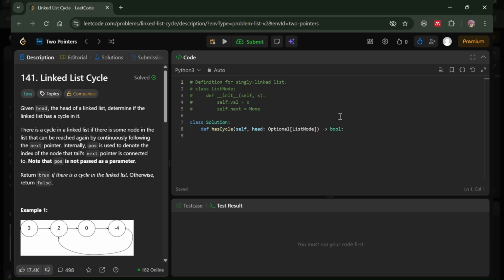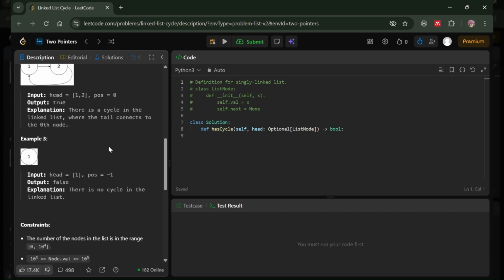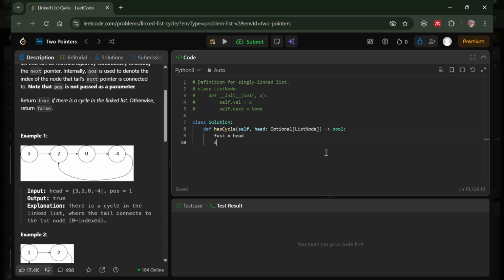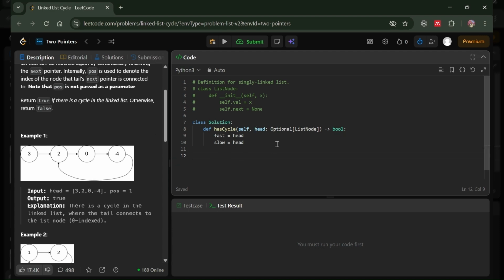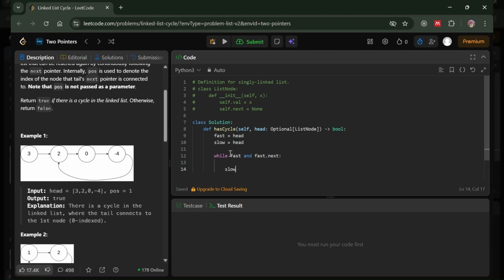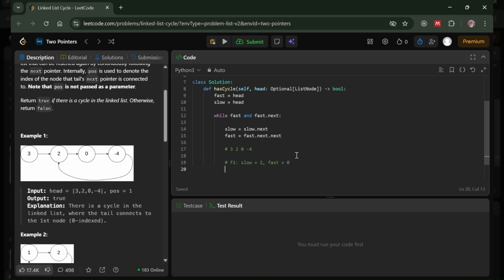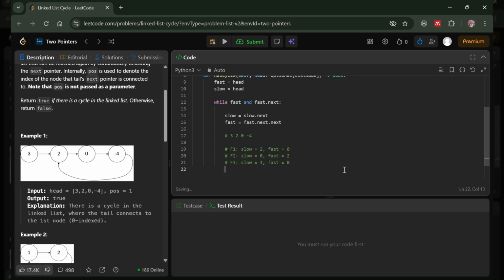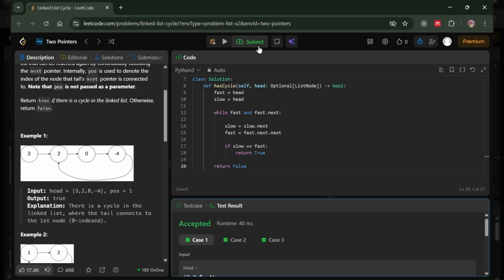Smash LeetCode #141 : Linked List Cycle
In this video, we are tackling LeetCode Problem 141: Linked List Cycle. We will be using the Fast & Slow Pointers technique (also known as Floyd's Tortoise and Hare algorithm) to handle the cycle detection logic efficiently with $O(1)$ memory. Watch the video to see exactly how I solve it!